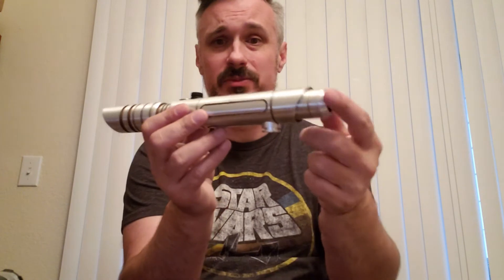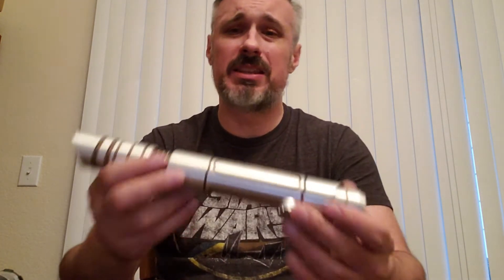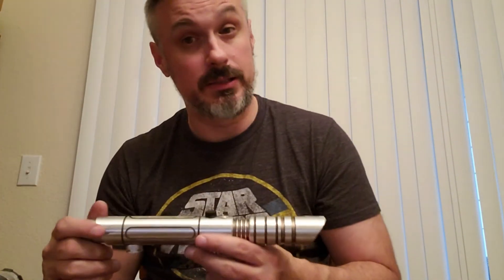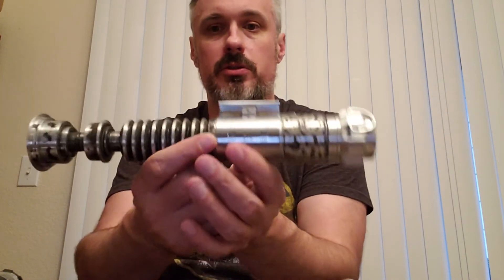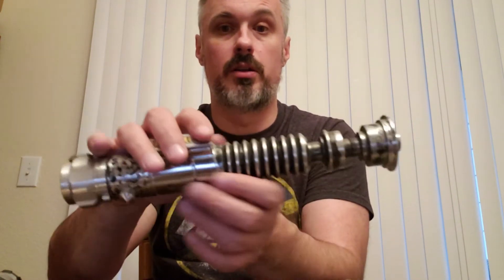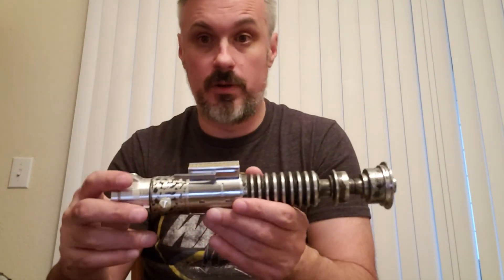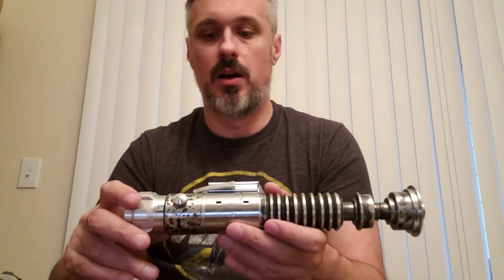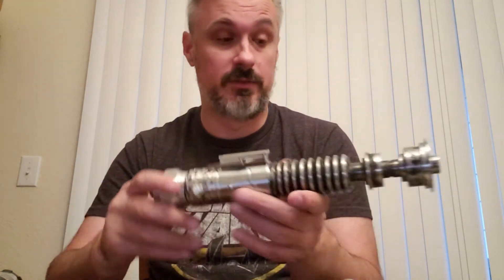Custom Lightsabers 101 - Video 4 - How to buy a saber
Info and opinions on buying a saber - Saberforge, Ultrasabers, Vaders Vault, and others.